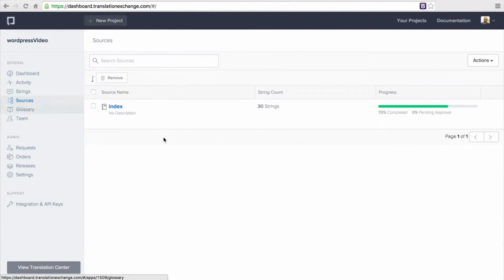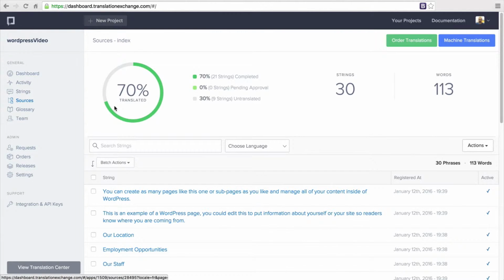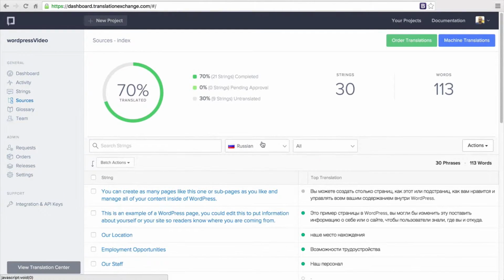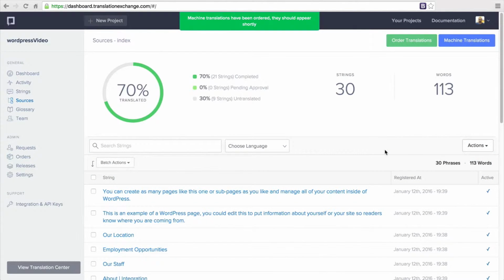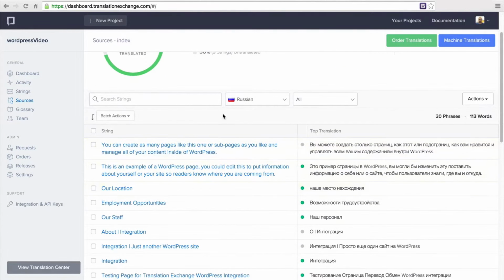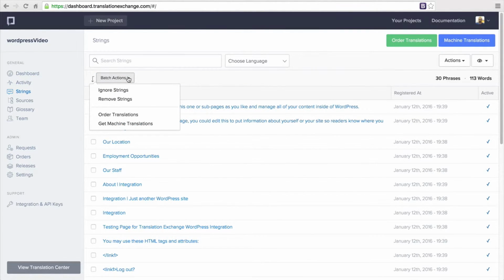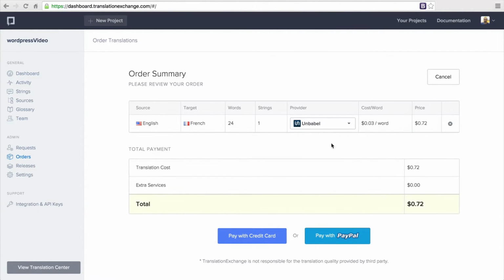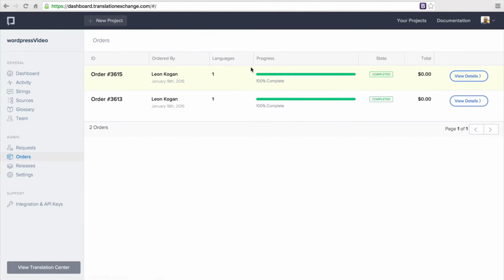Translation Exchange - Translation Order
In this tutorial we show you how you can order machine and professional translations.

Please click on the time links below to quickly go to the chapter you want to view.

Translation Order (Intro)  0:10
Ordering Machine Translations 0:52
   - Translation for all strings 1:32
   - Translation for selected strings 2:30
Ordering Professional Translations 2:49
   - Per Strings 3:01
Order summary 3:40